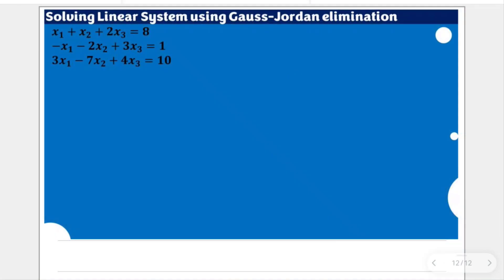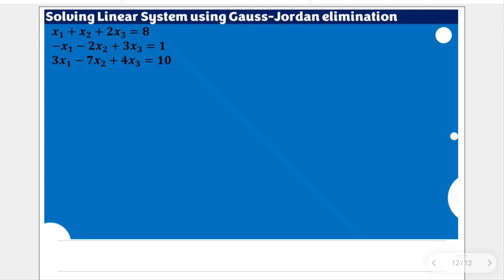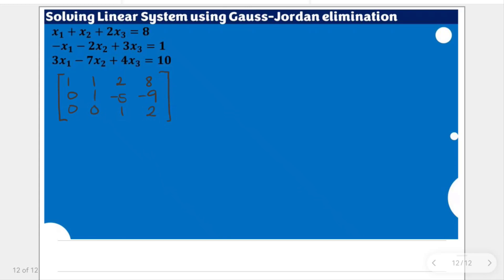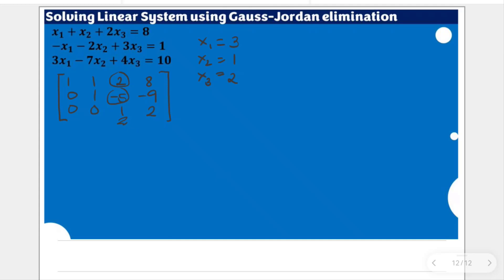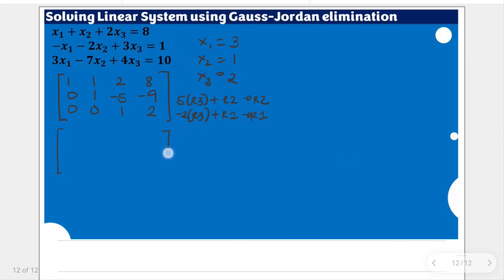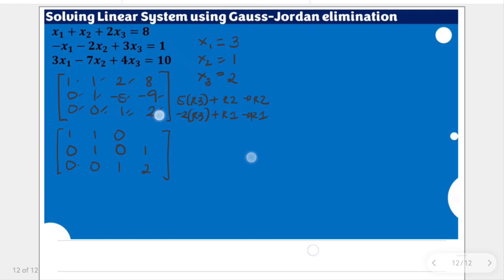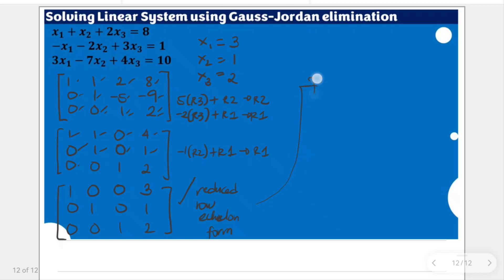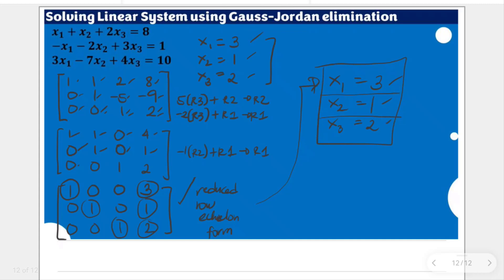Solving Linear Systems using Gauss-Jordan Elimination_1 || Advanced Linear Algebra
This video briefly demonstrates solving linear systems using the Gauss-Jordan Elimination. Also, this video uses the row echelon forms of equivalent linear systems discussed previously and the idea that the solutions are just the same under Gaussian and Gauss-Jordan Elimination.